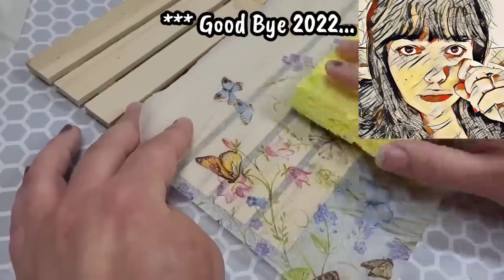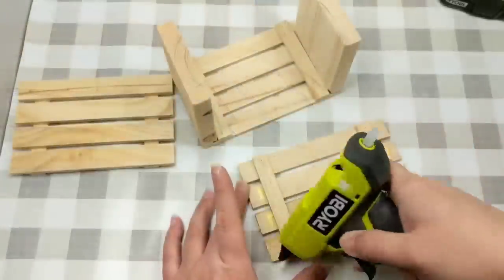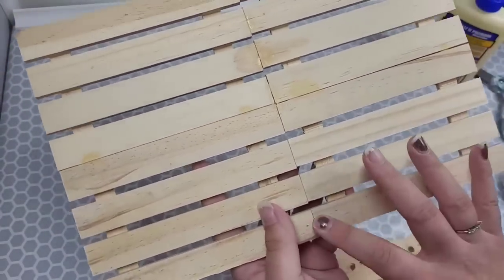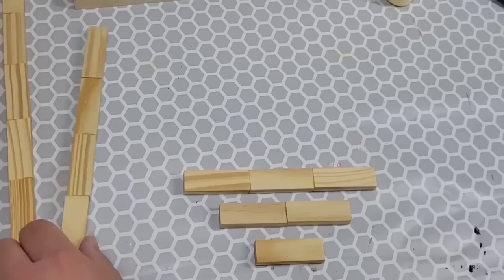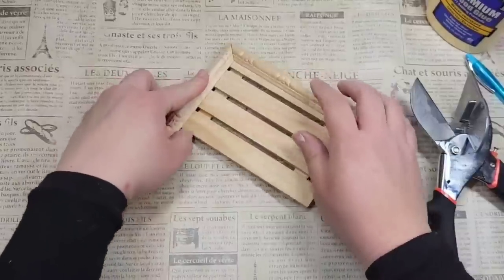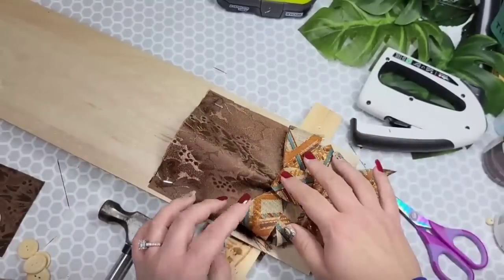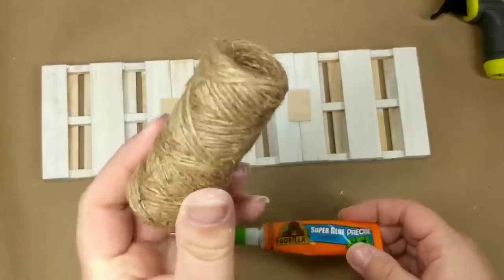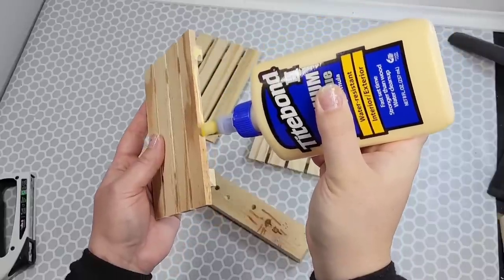BEST Dollar Tree DIYS & HACKS to TRY in 2023 | Best DOLLAR TREE DIY HACKS | Home Decor and Crafts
Today, I am sharing 22 of my BEST Dollar Tree DIYS & HACKS of 2022 that I think you would love to try in 2023!!! I mean I HAD A TON of HACKS and DIYS but, I really wanted to take ideas in to 2023 that I felt could easily be mixed and recycled into many different kinds of Dollar Tree home decor or crafts that I thought you would want to try in 2023 if you have not already! AND, these diys and hacks can be used in many other kinds of diys!! You all inspire me and I hope these Dollar Tree DIYS and Hacks help inspire you for 2023!!

Thanks so much as always for the love and support!
BRANDI